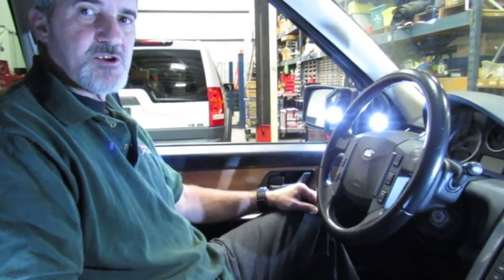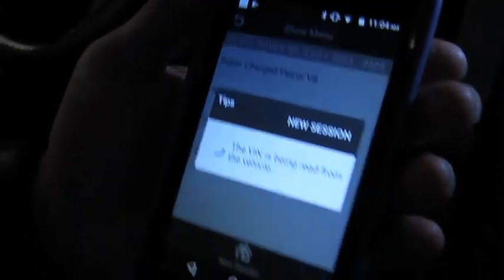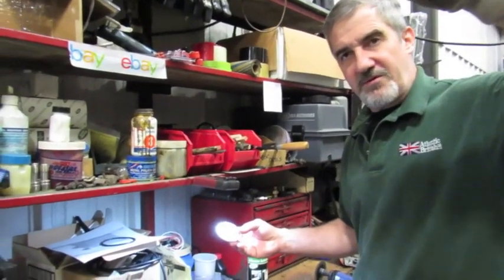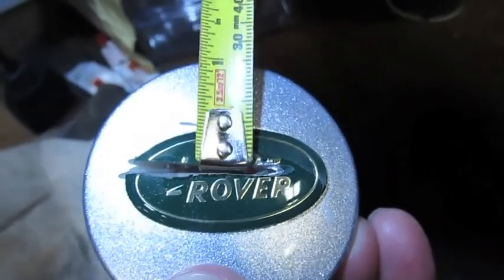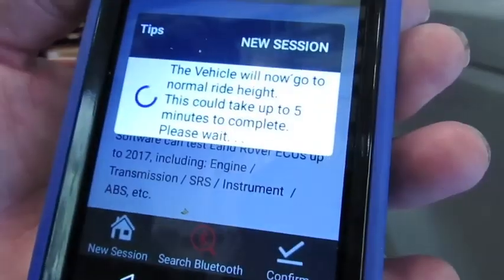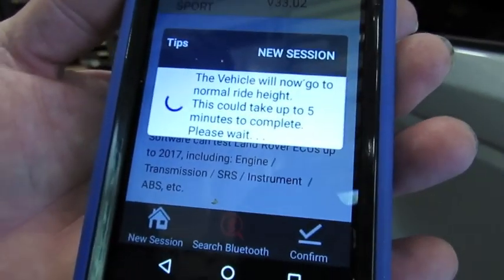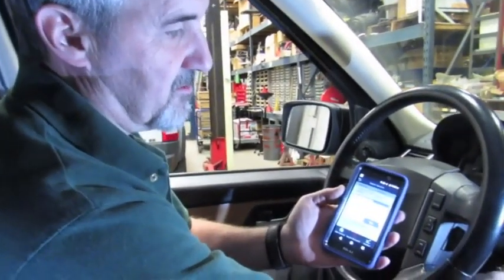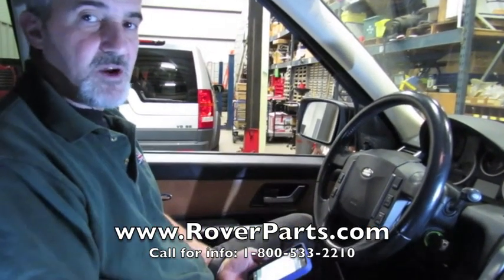Atlantic British Presents: Using iLand App - Ride Height Calibration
Atlantic British Ltd. Do-It-Yourself-How-To Video: In this video, Doug, our Land Rover Master Technician, will use the iLand Diagnostic App to perform a Ride Height Calibration, a function that must be done on Range Rover Sport, LR3 and late model Land Rovers after replacement of the height sensor or the air suspension bags, to re-level the vehicle. The Wheel Center Cap that Doug uses is part # LR01156GK. iLand, advanced diagnostics for your smart phone, is the next generation diagnostic app for Land Rovers! Questions about this video?